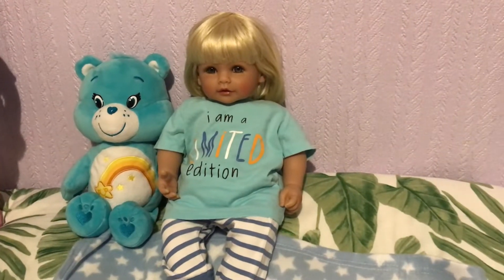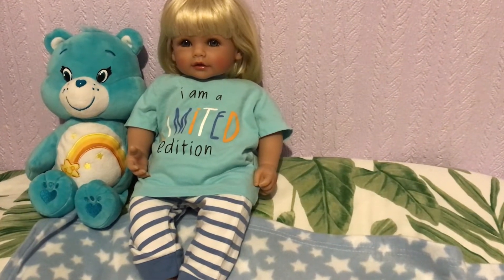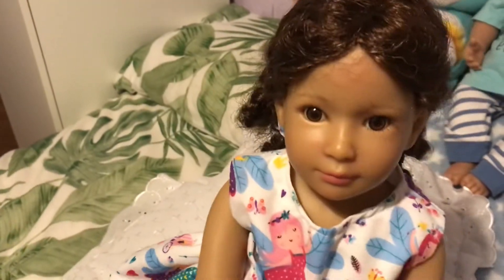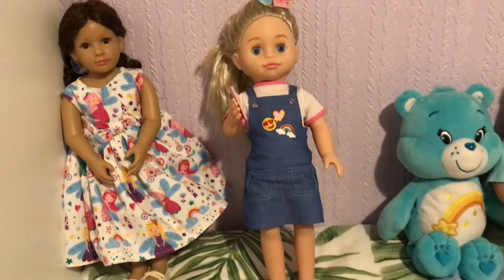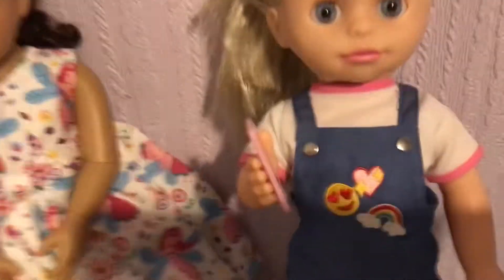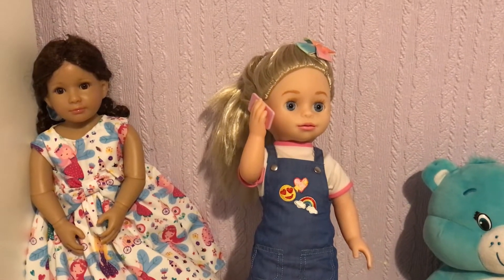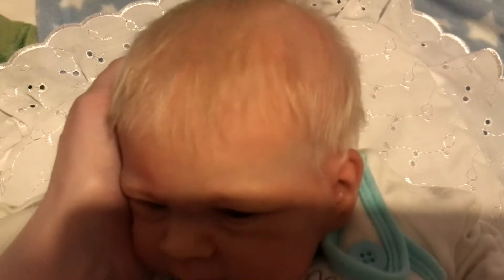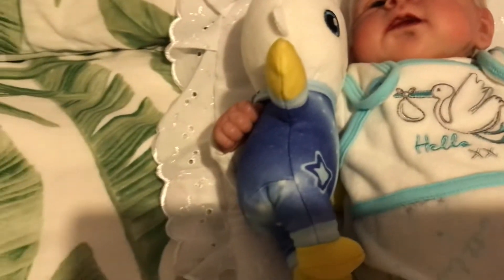sobluedollysunday @TRawr1 and a surprise blanket reveal 👶🏼💙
Please come and join us today for sobluedollysunday @TRawr1 with Heidi 💛and Laura our kidz and cats doll and Chloe a new addition 🥰and a very special blanket reveal of our new baby 💙👶🏼